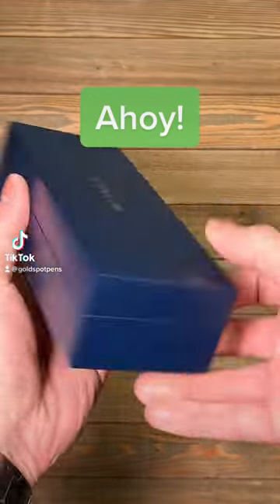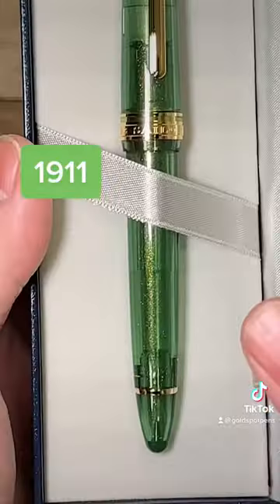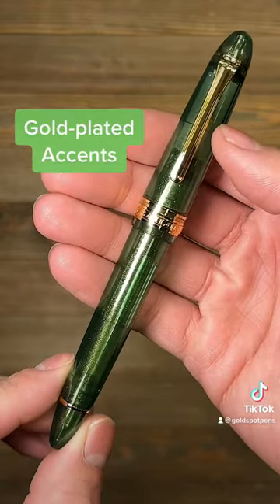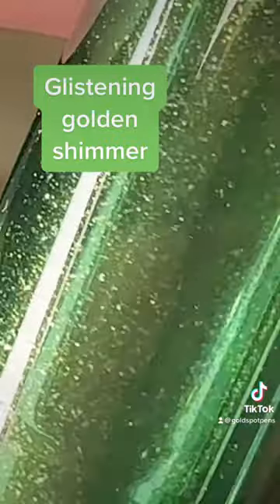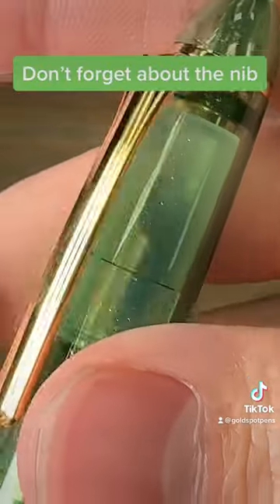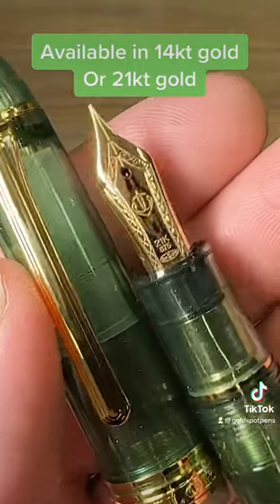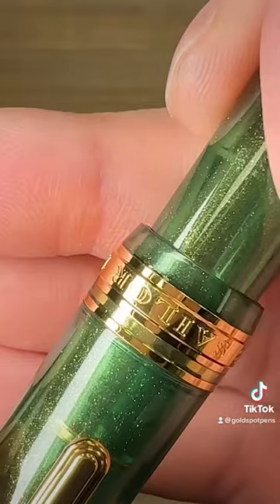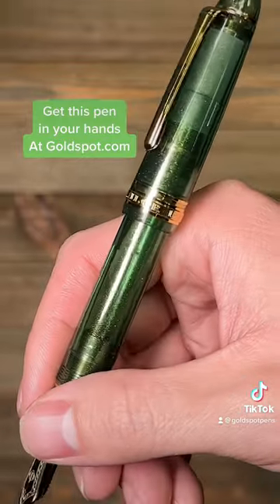Sailor 1911 2023 Pen of the Year Golden Olive fountain pen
2023 has been a stellar year for pen releases so far. This Sailor "Pen of the Year" North American exclusive is the latest special edition to dazzle fountain pen enthusiasts. An olive green barrel sparkles with gold flecks, complemented with gold trims.